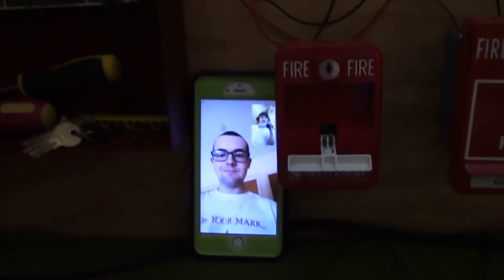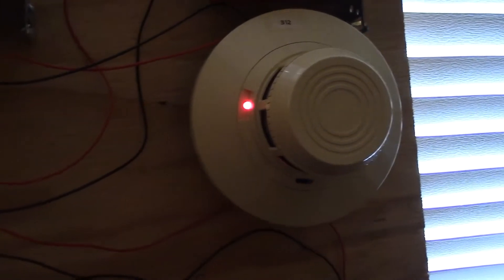System Test 8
Featuring a special guest! Sorry if this is rushed... I was rather busy.